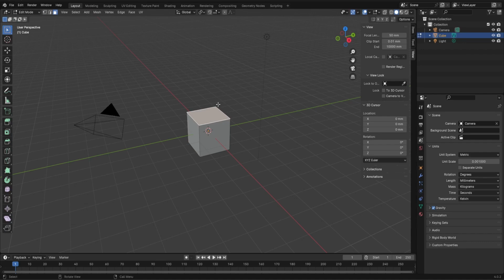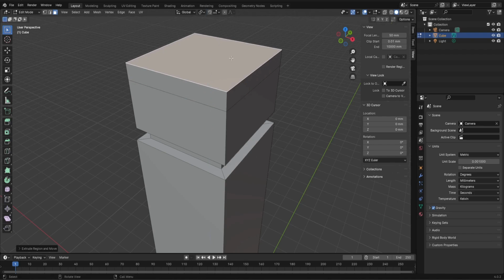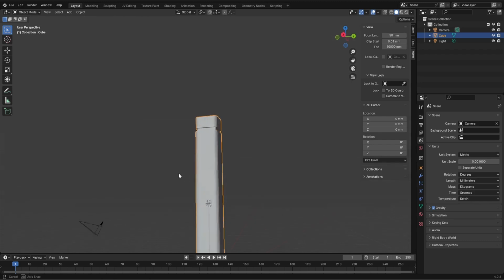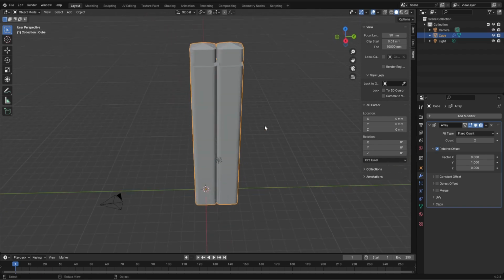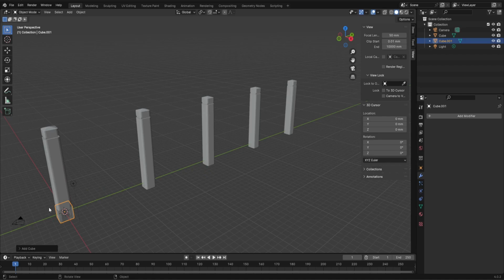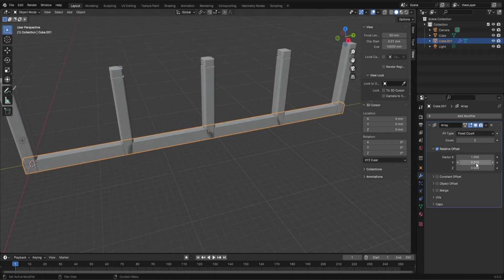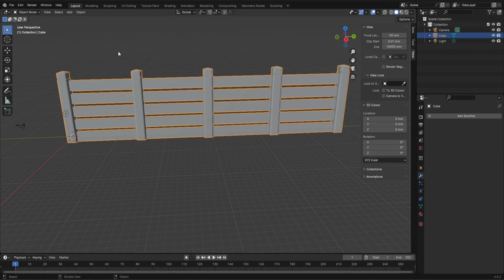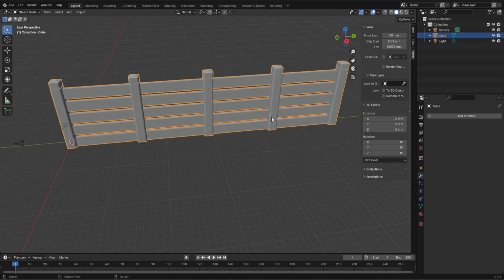Blender Made Easy - For Virtual Worlds - Part 4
In this tutorial, we’ll show you how to use Blender’s powerful Array Modifier to create a perfectly aligned fence in just a few simple steps! Whether you're a beginner or an experienced Blender user, this guide will help you unlock the potential of the array tool to speed up your 3D modeling projects.

🔹 What we cover:

Basics of the Array Modifier in Blender.
Creating a single fence post and duplicating it with precision.
Adjusting spacing, alignment, and orientation for a realistic fence.
Tips for customizing your fence with materials and textures.
This technique is perfect for building fences, railings, or any repetitive structures in your 3D scenes.

💬 Have questions or tips of your own? Drop them in the comments below!